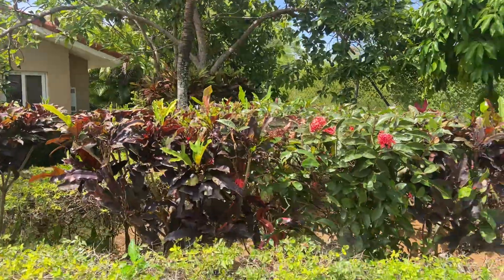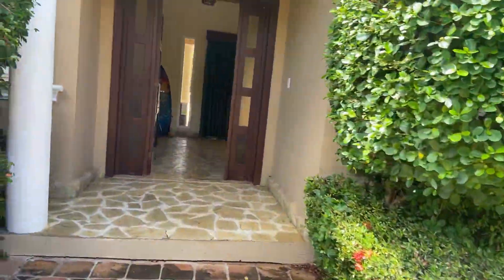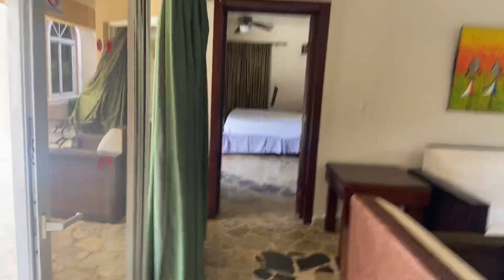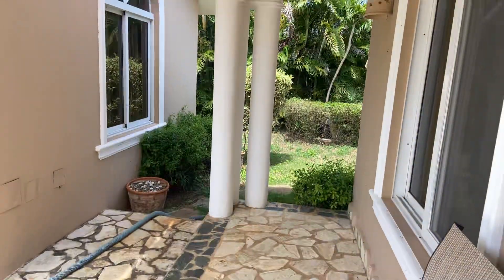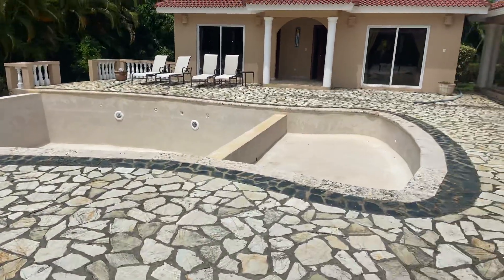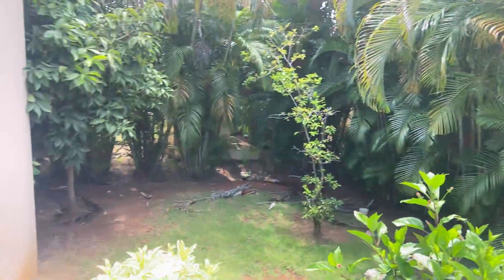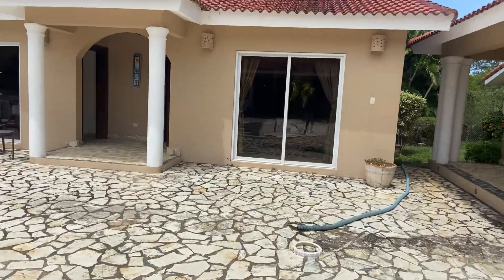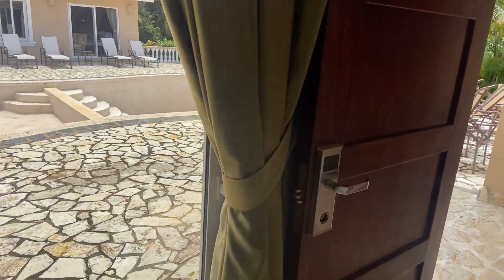Casa Linda 4 Bedroom Resale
New Resale Listing in Casa Linda: Spacious 4-bedroom villa $275,000 Turn-Key US
Requires some TLC - Priced to Sell
Sosua-Cabarete, Dominican Republic.
Surrounded by mature landscape for privacy & peacefulness.
4 Large Kingsize bedrooms
1/4 Acre private lot & next to green space
Vaulter ceilings, Granite  kitchen counters, High end finishings
Large outdoor covered terrace plus BBQ/entertainment area.
3 Guest Houses
Large 18,000G Pool